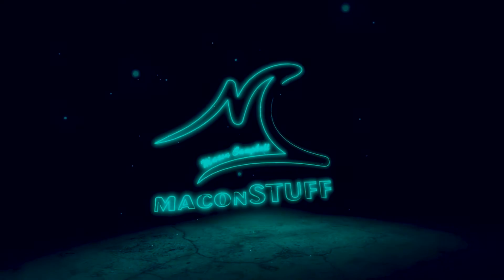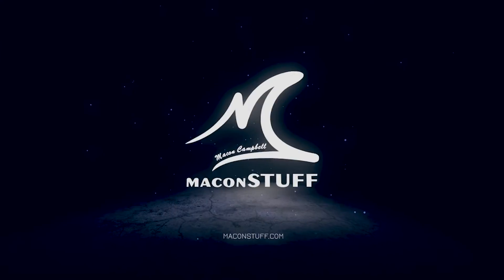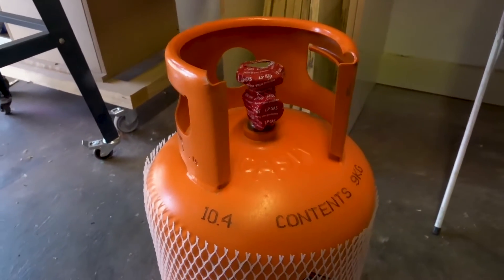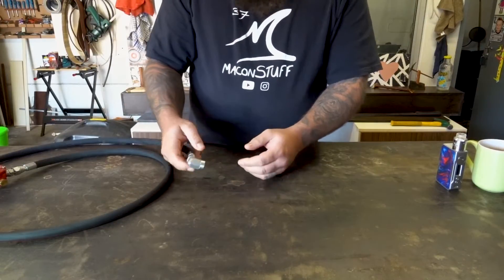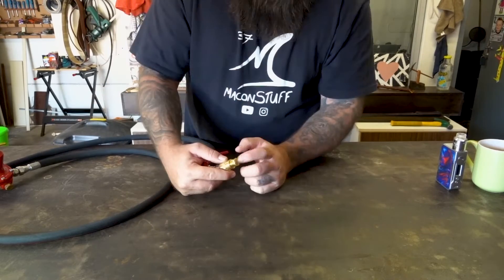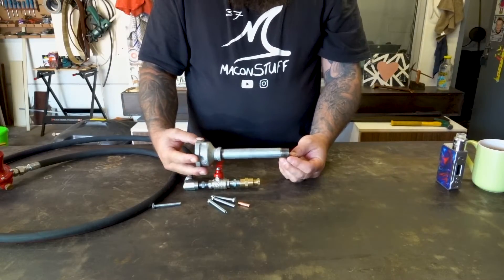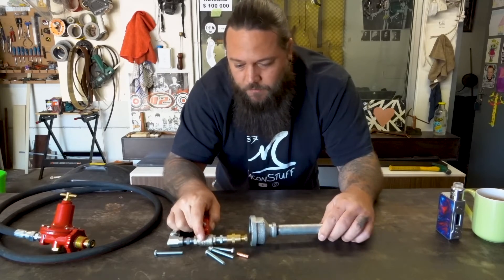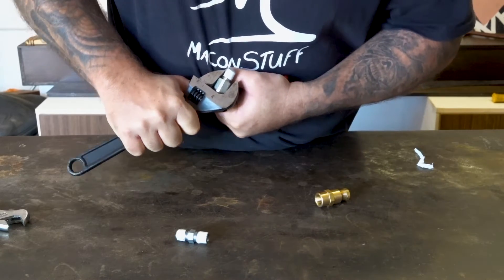Propane Torch Upgrade for my Forge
Upgraded my home made forge to propane... here is a link to "King of Random's Video" where I got the idea from:

maconSTUFF... OUT!...   🤘

I you have any comments or suggestions on anything you might want me to include or exclude for that matter, feel free to voice them in the comment section below.